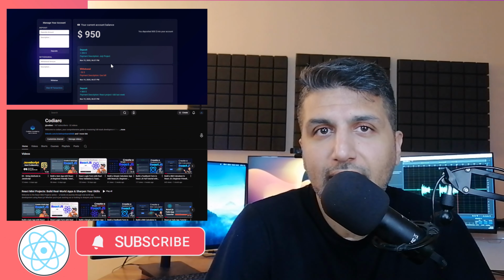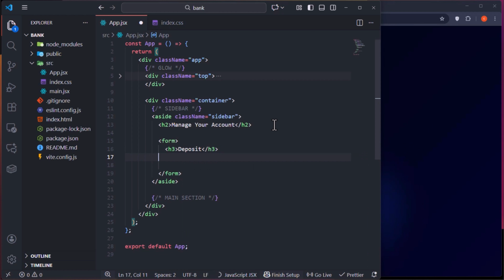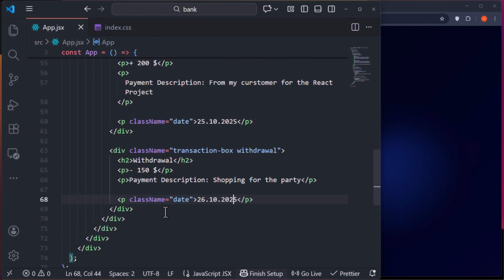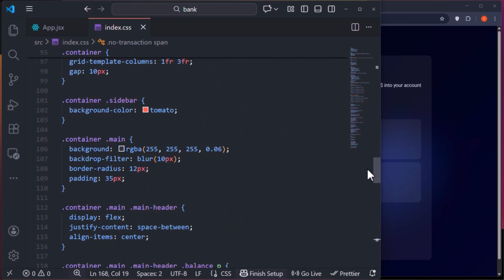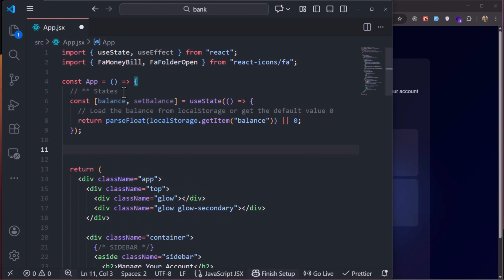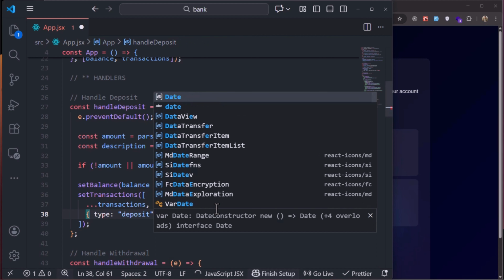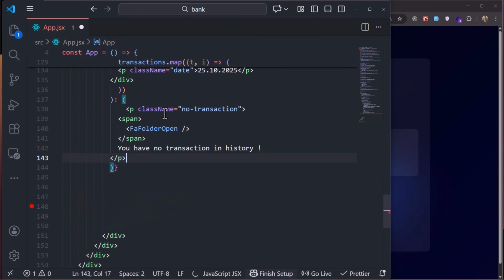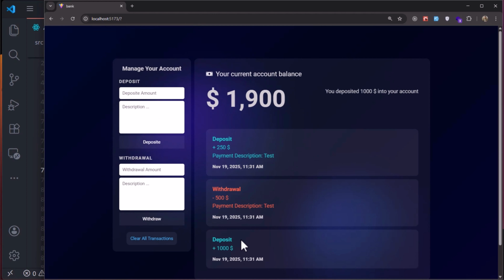React Bank Account App Tutorial Deposits, Withdrawals & Transaction History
Learn how to build a Bank Account Management App in React.js step by step! 💻 In this tutorial, you’ll discover how to:
• Implement deposit and withdrawal logic
• Track and display a transaction history
• Use modular CRUD operations for clean, scalable code
• Optimize the UI/UX for clarity and user experience
Whether you’re a beginner or looking to refine your React skills, this project will help you master state management, component design, and real-world app logic.

00:00:00 Introduction
00:00:44 Install React Using Vite & Preparation
00:02:36 Create the animated gradient & glow background
00:13:30 Create the UI of Application
00:44:30 React Section

👉 By the end, you’ll have a fully functional app that simulates how banks handle accounts — perfect for your portfolio or next project!